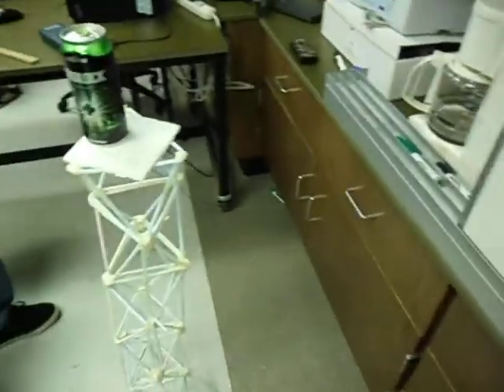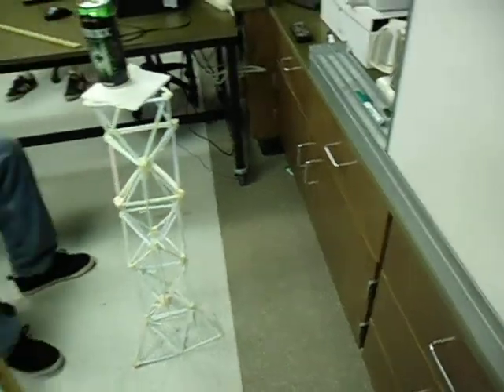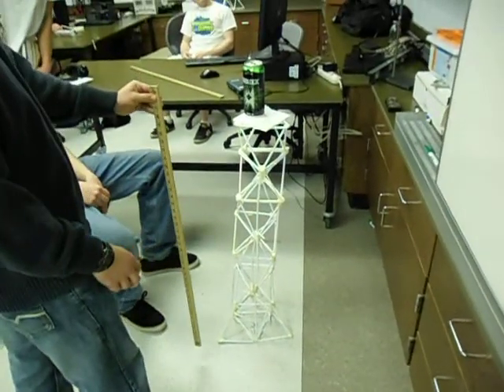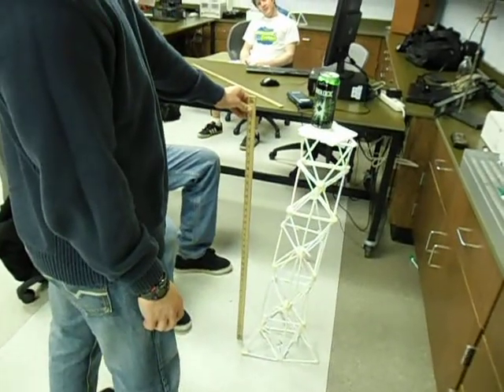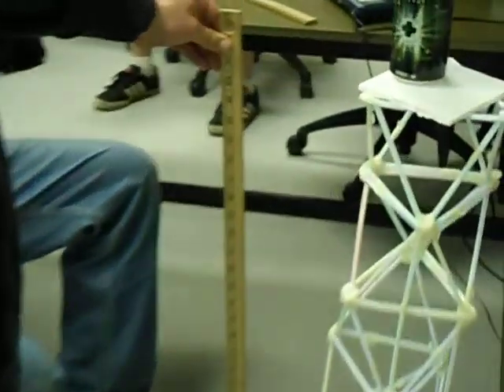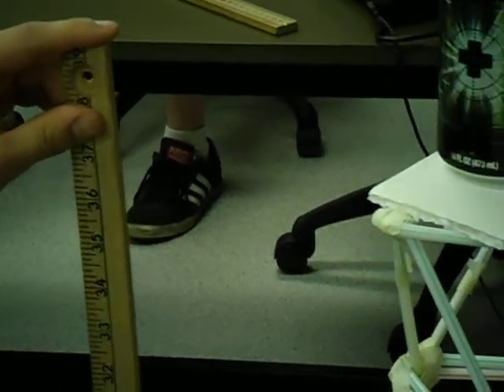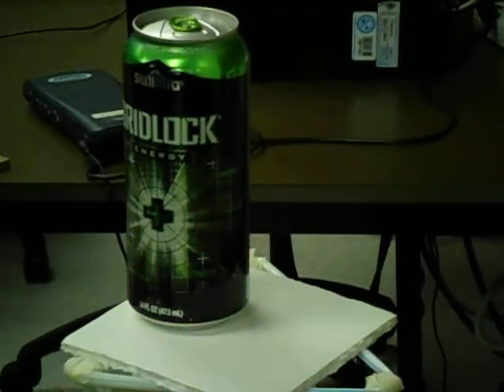Straw Tower Project ENGR 1000 Spring 2013 2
The challenge was to build the tallest possible tower from bendy straws and masking tape that will support a 16 oz can of energy drink for 2 minutes. Teams were  not allowed to cut straws and were not allowed to bundle straws arbitrarily. There were specific restrictions on how tapes could be used.
The record of 150 cm height (Gramer Vang Peterson, Spring 2012) is yet unsurpassed, but for this semester, this team (Felts, Gelhar, Gruber, Jensen, Kinkade, Lijo, Massicotte ) built the tower at 36.5 inches.